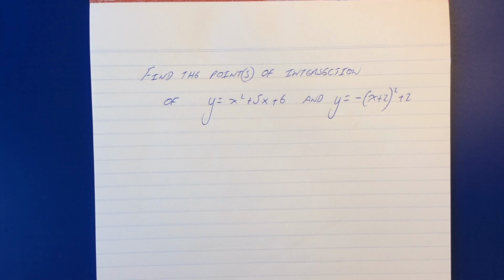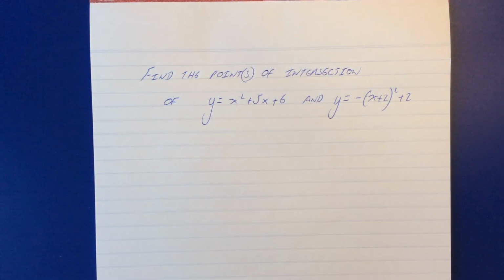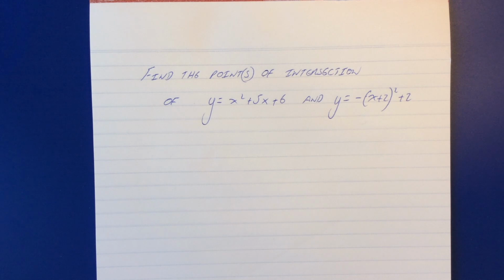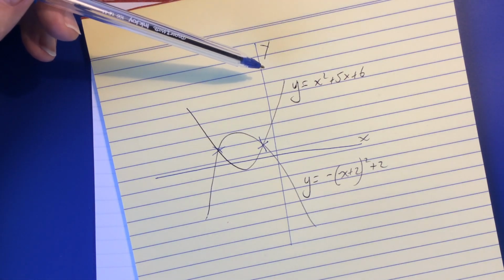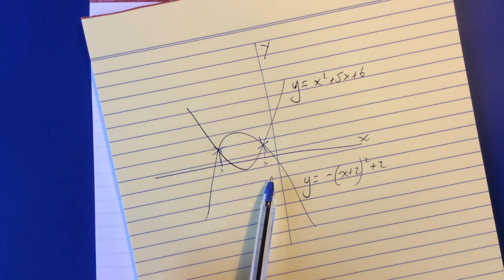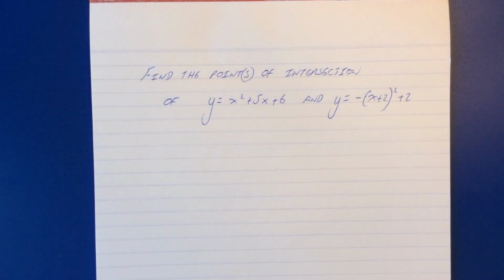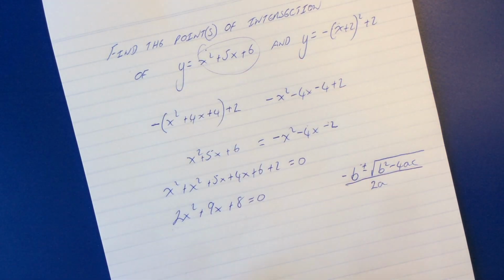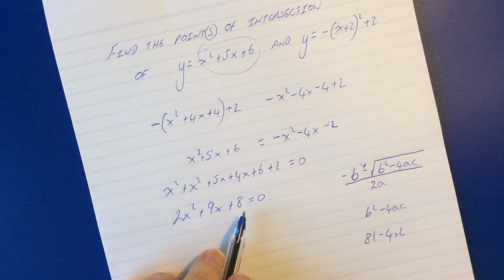Quadratic simultaneous equations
An easy method to solve what can be a daunting problem at first glance. It's not hard at all, just a bit of substitution.